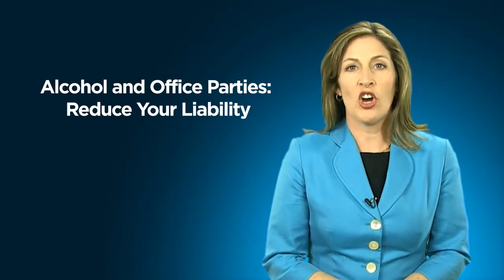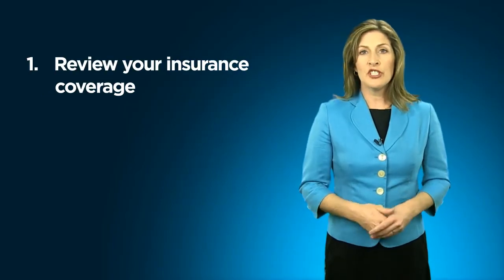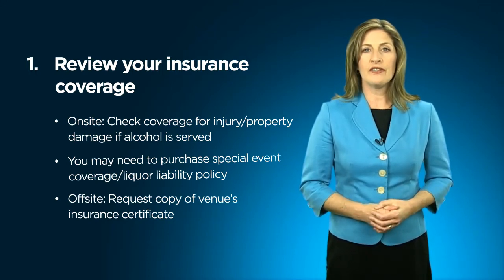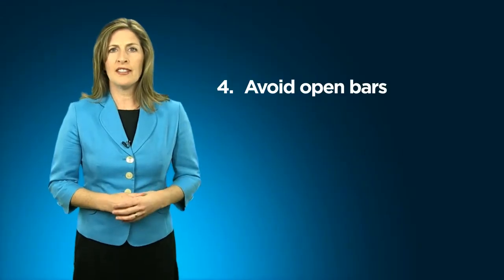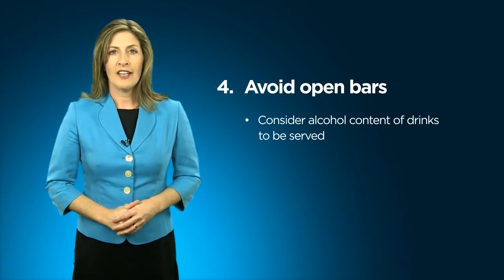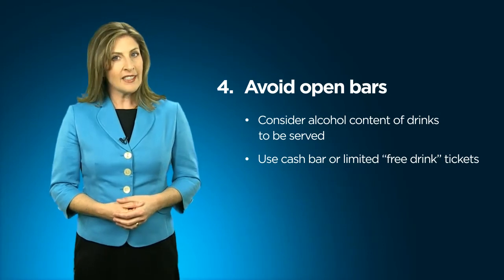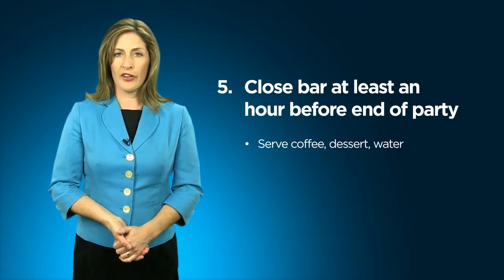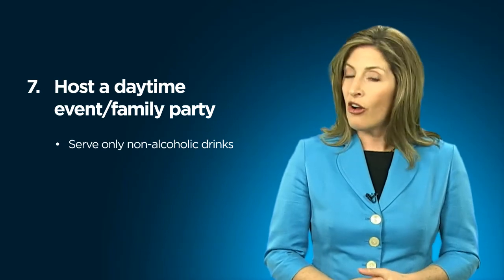Alcohol at Office Parties 7 Ways to Reduce Your Liability subscription